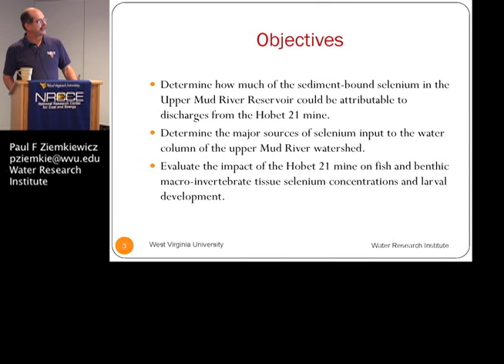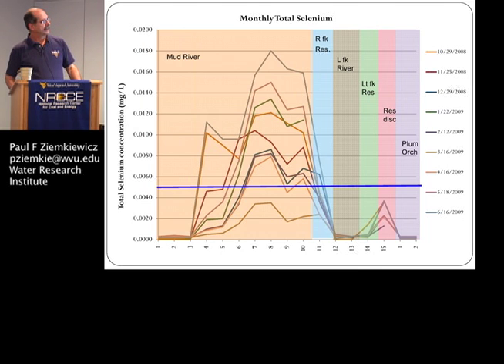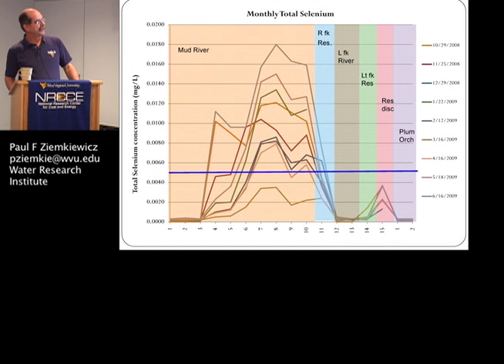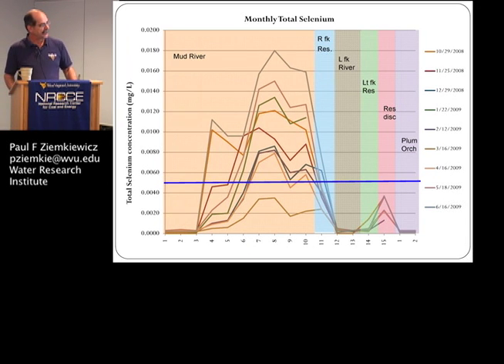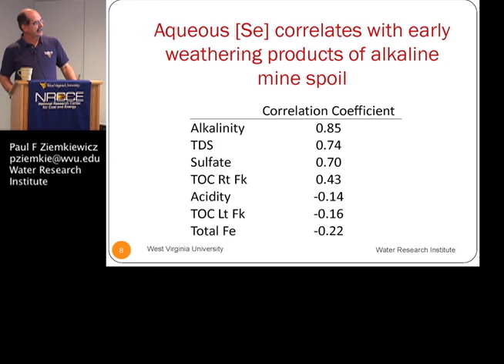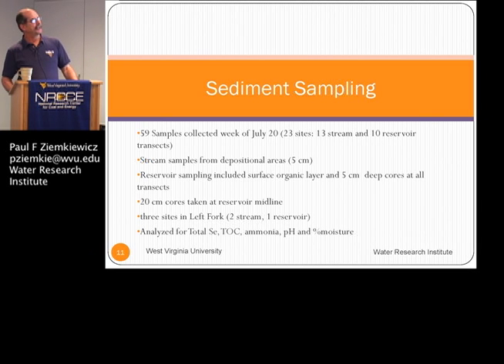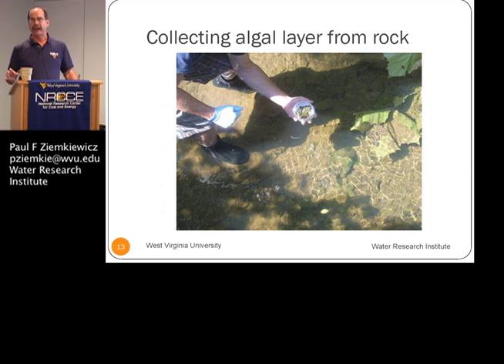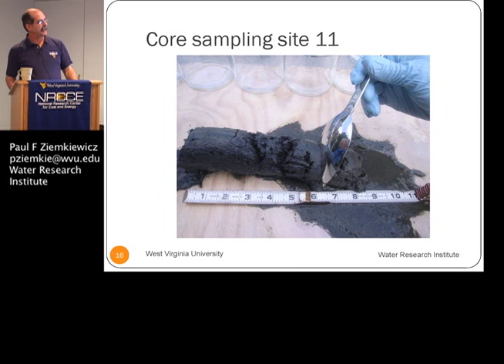Paul F Ziemkiewicz Pt1 slides